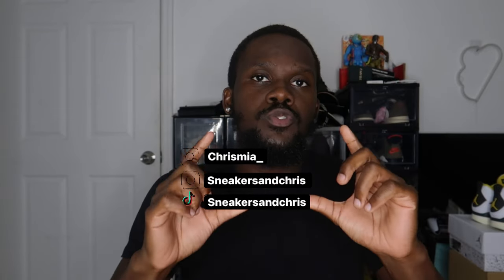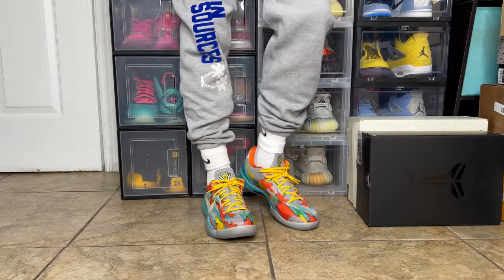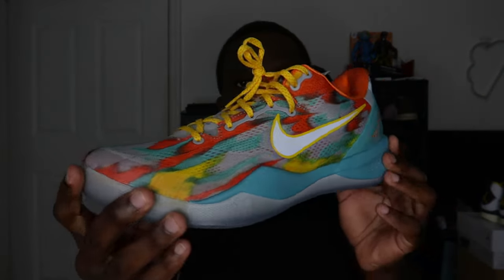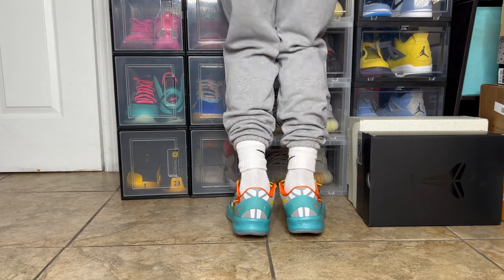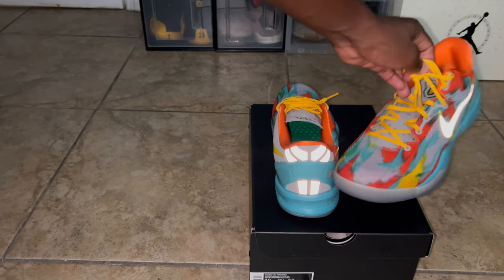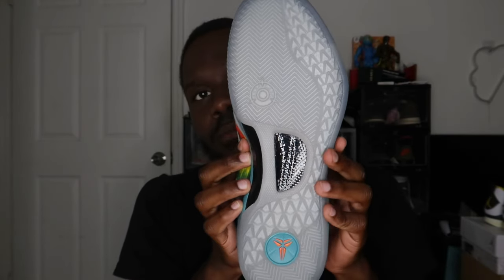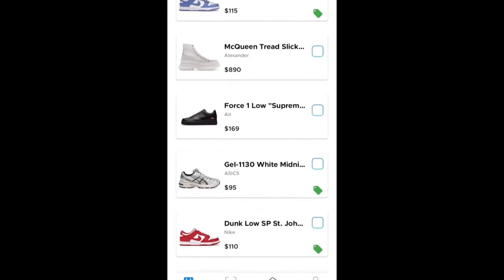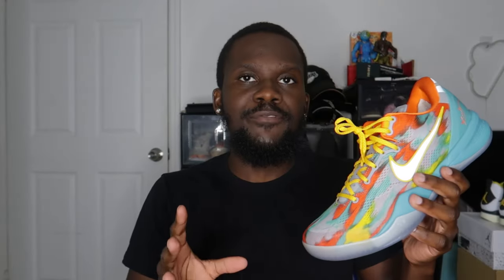Nike Kobe 8 Protro Venice Beach (2024) Review + On Foot Review & Sizing Tips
Kobe 8 Protro Venice Beach 2024